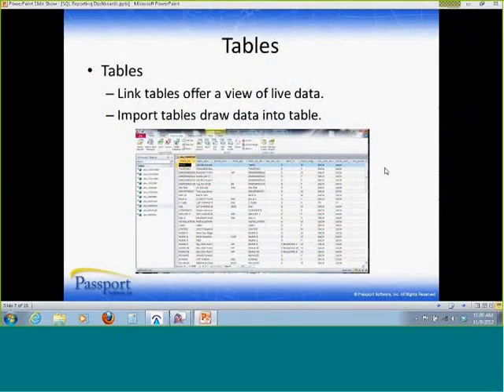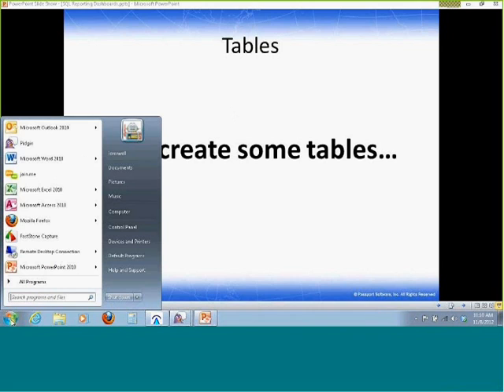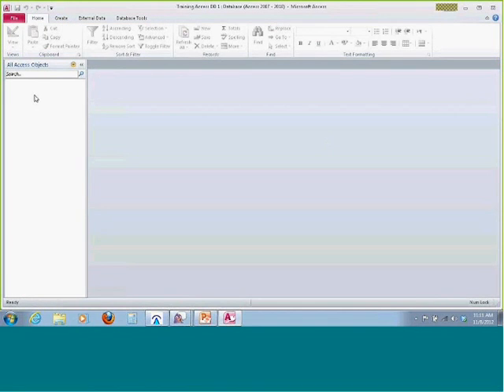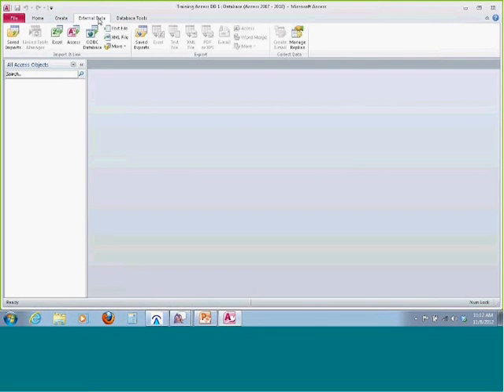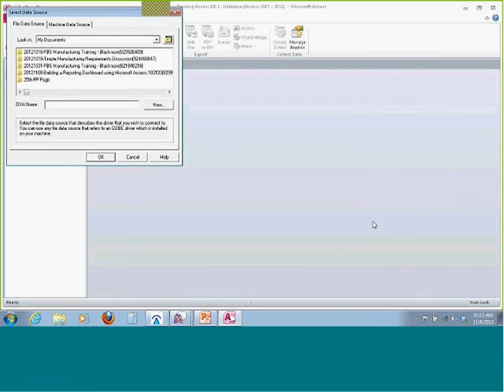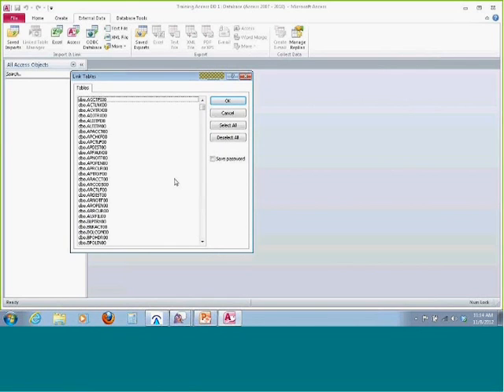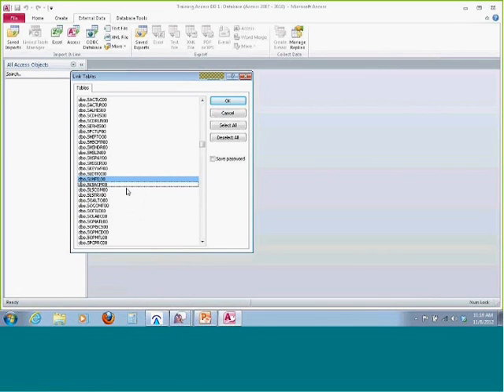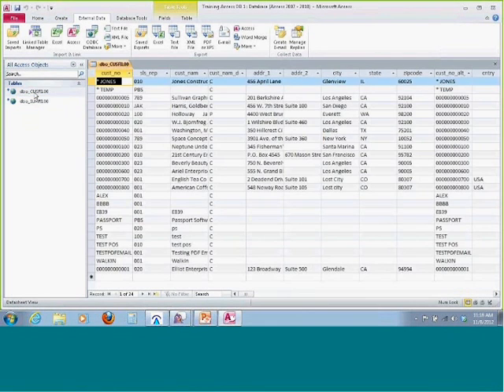Custom Reporting Session 1 - Linking to Your PBS Data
This is the first in a series of several videos that relate to building custom reporting against your PBS database. Before you can build reports in Access, you must first link back to the data. We cover the process of creating your link tables in this first session.